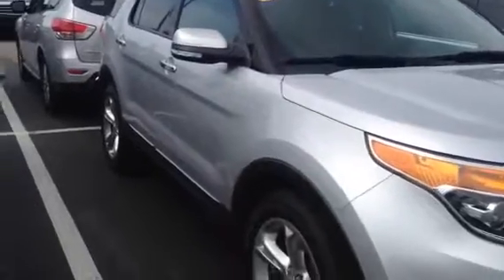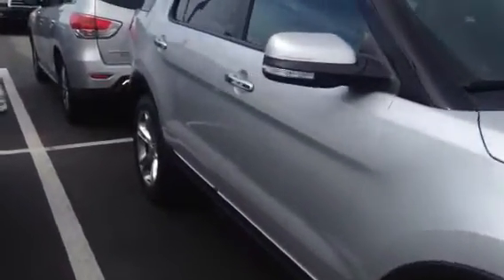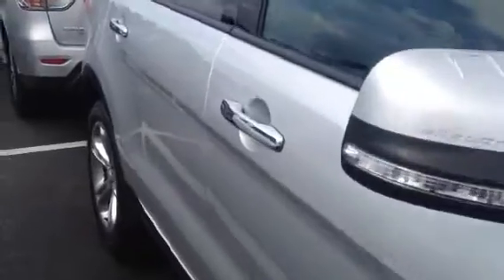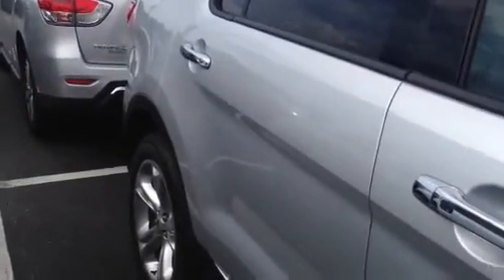2014 Ford Explorer Limited video